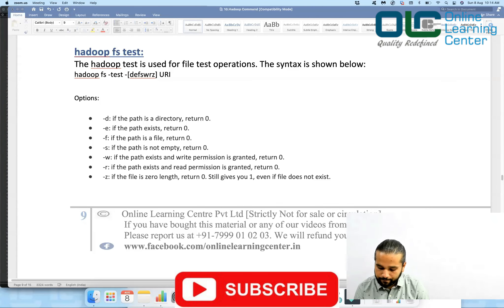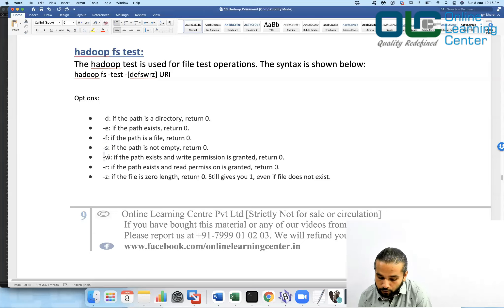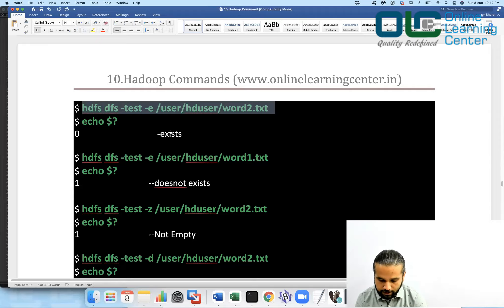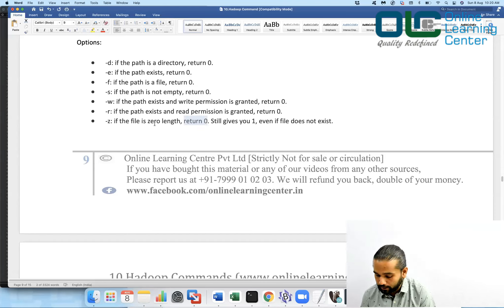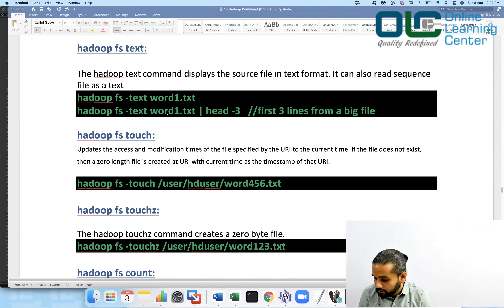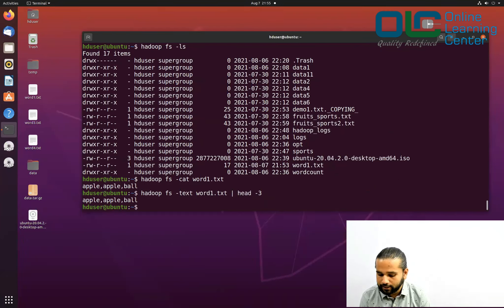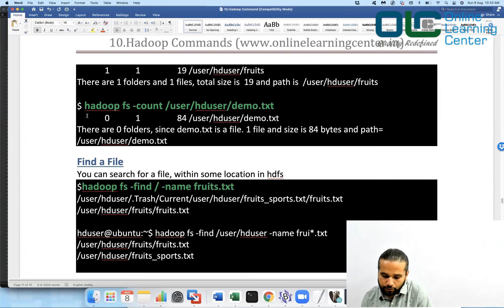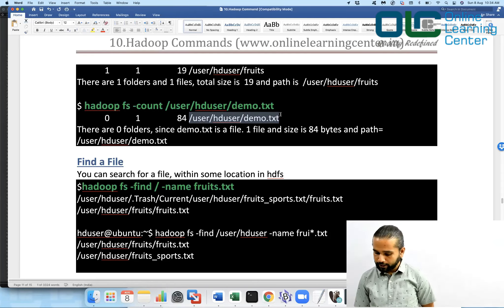Hadoop Tutorial | HDFS Hadoop Commands Part 3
𝟯𝟬 𝗗𝗮𝘆𝘀 𝗧𝗿𝗶𝗮𝗹- 𝗠𝗼𝗻𝗲𝘆 𝗕𝗮𝗰𝗸 𝗼𝗳𝗳𝗲𝗿 𝗶𝗳 𝗬𝗼𝘂 𝗮𝗿𝗲 𝗻𝗼𝘁 𝗛𝗮𝗽𝗽𝘆, 𝗡𝗼 𝗤𝘂𝗲𝘀𝘁𝗶𝗼𝗻𝘀 𝗔𝘀𝗸𝗲𝗱. 👇 👇 👇
Join the Most in-depth, Updated, 10 Months of Program in Data Engineering.

[ 𝐑𝐞𝐚𝐬𝐨𝐧𝐬 𝐖𝐡𝐲 𝐂𝐡𝐨𝐨𝐬𝐞 𝐎𝐋𝐂 𝐅𝐨𝐫 𝐔𝐩𝐬𝐤𝐢𝐥𝐥𝐢𝐧𝐠 ]

⚡ 𝗧𝗿𝘆 𝗢𝘂𝗿 𝟮𝟬 𝗛𝗼𝘂𝗿𝘀 𝗼𝗳 𝗛𝗗 𝗤𝘂𝗮𝗹𝗶𝘁𝘆 𝗪𝗵𝗶𝘁𝗲𝗯𝗼𝗮𝗿𝗱 𝘀𝗲𝘀𝘀𝗶𝗼𝗻𝘀. 𝗨𝘀𝗲 𝗚𝗼𝗼𝗴𝗹𝗲 𝗟𝗼𝗴𝗶𝗻 𝗢𝗻𝗹𝘆-

⚡ 𝗘𝗮𝘀𝘆 𝗘𝗠𝗜 𝗳𝗼𝗿 𝘁𝗵𝗲 𝗰𝗼𝘂𝗿𝘀𝗲. 𝗬𝗼𝘂 𝘄𝗼𝘂𝗹𝗱 𝗯𝗲 𝗽𝗮𝘆𝗶𝗻𝗴 𝗮𝗿𝗼𝘂𝗻𝗱 𝟳𝗞 𝗽𝗲𝗿 𝗺𝗼𝗻𝘁𝗵 𝗳𝗼𝗿 𝘁𝗵𝗲 𝗣𝗿𝗼𝗴𝗿𝗮𝗺.

⚡ 𝗢𝗻𝗰𝗲 𝗬𝗼𝘂 𝗦𝗶𝗴𝗻 𝗨𝗽 𝗙𝗼𝗿 𝗗𝗘𝟭 𝗼𝗿 𝗗𝗘𝟮:
     ❗ The first month would be a 𝗧𝗿𝗶𝗮𝗹 𝗺𝗼𝗻𝘁𝗵, if you are not happy with our sessions. You can cancel the course and we would refund you back the EMI that you paid.

⚡ 𝗧𝗮𝘂𝗴𝗵𝘁 𝗯𝘆 𝗠𝗲, 𝘄𝗵𝗼 𝗶𝘀 𝘄𝗼𝗿𝗸𝗶𝗻𝗴 𝗶𝗻 𝗗𝗮𝘁𝗮 𝗘𝗻𝗴𝗶𝗻𝗲𝗲𝗿𝗶𝗻𝗴 𝗳𝗼𝗿 𝘁𝗵𝗲 𝗹𝗮𝘀𝘁 𝟴 𝗬𝗲𝗮𝗿𝘀.
   🔸 I work as a Senior Data Engineer at 𝗖𝗹𝗼𝘂𝗱 𝗨𝗻𝘁𝗶𝘁𝗹𝗲𝗱, 𝗨𝗦𝗔, and would be bringing all the real-time scenarios in the classroom. No Booking Knowledge.

⚡ 𝗜𝗻𝘀𝘁𝗮𝗻𝘁 𝗗𝗼𝘂𝗯𝘁 𝗖𝗹𝗲𝗮𝗿𝗮𝗻𝗰𝗲:
➧You are 1 message away from me for any guidance during and after the classes.
➧I would be attending you directly.

⚡ 𝗠𝘆 𝟴 𝗬𝗲𝗮𝗿𝘀 𝗼𝗳 𝘄𝗼𝗿𝗸𝗶𝗻𝗴 𝗲𝘅𝗽𝗲𝗿𝗶𝗲𝗻𝗰𝗲 𝗶𝘀 𝘀𝘂𝗽𝗲𝗿 𝗽𝗮𝗰𝗸𝗲𝗱 𝗶𝗻 𝘁𝗵𝗶𝘀 𝗰𝗼𝘂𝗿𝘀𝗲.
❋ You will be saving all the time and efforts that I have spent learning all the secrets of 𝗗𝗮𝘁𝗮 𝗘𝗻𝗴𝗶𝗻𝗲𝗲𝗿𝗶𝗻𝗴.

⚡ 𝗧𝗵𝗲 𝗺𝗼𝘀𝘁 𝗱𝗲𝘁𝗮𝗶𝗹𝗲𝗱 𝘁𝗿𝗮𝗶𝗻𝗶𝗻𝗴 𝘁𝗲𝗮𝗰𝗵𝗶𝗻𝗴 𝘆𝗼𝘂 𝗦𝗰𝗮𝗹𝗮 𝗳𝗼𝗿 𝟱𝟳 𝗛𝗼𝘂𝗿𝘀 𝗮𝗻𝗱 𝗦𝗽𝗮𝗿𝗸 𝗳𝗼𝗿 𝟰𝟬 𝗛𝗼𝘂𝗿𝘀.
❋ You cannot master a Language in just a week or two.

⚡ 𝟰 𝗥𝗲𝗮𝗹-𝗧𝗶𝗺𝗲 𝗣𝗿𝗼𝗷𝗲𝗰𝘁𝘀:
✔ As I have worked for 𝟴+ 𝗬𝗲𝗮𝗿𝘀 𝗶𝗻 𝗗𝗮𝘁𝗮 𝗘𝗻𝗴𝗶𝗻𝗲𝗲𝗿𝗶𝗻𝗴.
✔ We will be doing all these as part of the program. I would include more as I work on more projects.

⚡ 𝗥𝗲𝗰𝗲𝗻𝘁𝗹𝘆 𝗨𝗽𝗱𝗮𝘁𝗲𝗱 𝗖𝗼𝗻𝘁𝗲𝗻𝘁:
✅ All the videos are recorded in 𝟮𝟬𝟮𝟭-𝟮𝟬𝟮𝟮. A lot of new things are been added in the recent version of 𝗦𝗰𝗮𝗹𝗮 𝗮𝗻𝗱 𝗦𝗽𝗮𝗿𝗸 𝟯.𝘅

⚡ 𝗙𝗼𝗰𝘂𝘀 𝗼𝗻 𝗝𝗮𝘃𝗮 + 𝗣𝗿𝗼𝗯𝗹𝗲𝗺 𝗦𝗼𝗹𝘃𝗶𝗻𝗴 (𝗡𝗼𝘁 𝗷𝘂𝘀𝘁 𝗦𝗤𝗟):
⚡ 𝗔𝗺𝗮𝘇𝗶𝗻𝗴 𝗦𝘂𝗰𝗰𝗲𝘀𝘀 𝗦𝘁𝗼𝗿𝗶𝗲𝘀:
💥 Every time we get success, we first celebrate it in the group and then share it on 𝗟𝗶𝗻𝗸𝗲𝗱𝗜𝗻 too.
💥 This helps people to trust our program more rather than just random Testimonies.

⚡ 𝗕𝗲 𝗮 𝗽𝗮𝗿𝘁 𝗼𝗳 𝗼𝘂𝗿 𝗛𝗮𝗰𝗸𝗮𝘁𝗵𝗼𝗻 𝗴𝗿𝗼𝘂𝗽, 𝘄𝗵𝗲𝗿𝗲 𝘆𝗼𝘂 𝘄𝗶𝗹𝗹 𝘀𝗼𝗹𝘃𝗲 𝘁𝗵𝗲 𝗽𝗿𝗼𝗯𝗹𝗲𝗺 𝗶𝗻𝘀𝘁𝗮𝗻𝘁𝗹𝘆:

𝐒𝐨𝐦𝐞 𝐨𝐟 𝐨𝐮𝐫 𝐒𝐮𝐜𝐜𝐞𝐬𝐬 𝐒𝐭𝐨𝐫𝐢𝐞𝐬:
🎉 Result Matters, we celebrate it in the group every time.

➤ “Invest in your education with us to take your career several miles ahead.”
➤ “All sessions are recently updated and cover Scala 3 and Spark 3.”
➤ “Join the most in-depth Data Engineering course taught by 8+ Years of Data Engineer.”
➤ “240 Hours of Whiteboard session.”

Hadoop Tutorial | HDFS Hadoop Commands Part 3 | Hadoop Commands |@OnlineLearningCenterIndia

💥𝐂𝐨𝐫𝐞 𝐉𝐚𝐯𝐚
💥𝐇𝐚𝐝𝐨𝐨𝐩 𝐅𝐮𝐧𝐝𝐚𝐦𝐞𝐧𝐭𝐚𝐥𝐬
💥𝐌𝐚𝐩-𝐑𝐞𝐝𝐮𝐜𝐞
💥𝐇𝐢𝐯𝐞
💥𝐒𝐪𝐨𝐨𝐩
💥𝐇𝐁𝐚𝐬𝐞
💥𝐎𝐨𝐳𝐢𝐞
💥𝐒𝐜𝐚𝐥𝐚 𝐏𝐫𝐨𝐠𝐫𝐚𝐦𝐦𝐢𝐧𝐠
💥𝐒𝐩𝐚𝐫𝐤
💥𝐊𝐚𝐟𝐤𝐚
💥𝐄𝐥𝐚𝐬𝐭𝐢𝐜-𝐒𝐞𝐚𝐫𝐜𝐡
💥𝐃𝐚𝐭𝐚 𝐒𝐭𝐫𝐮𝐜𝐭𝐮𝐫𝐞 𝐚𝐧𝐝 𝐀𝐥𝐠𝐨𝐫𝐢𝐭𝐡𝐦𝐬
💥𝐀𝐖𝐒